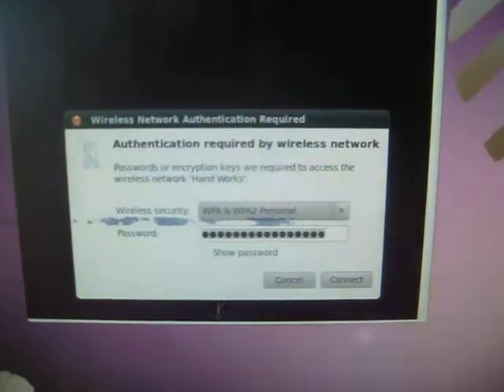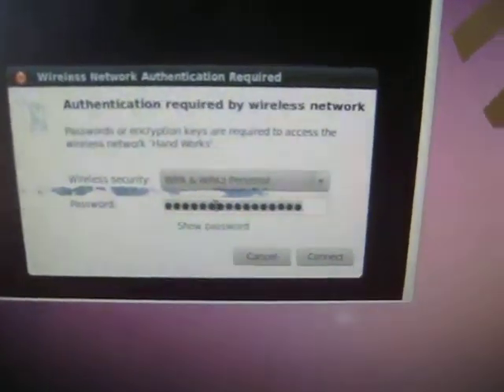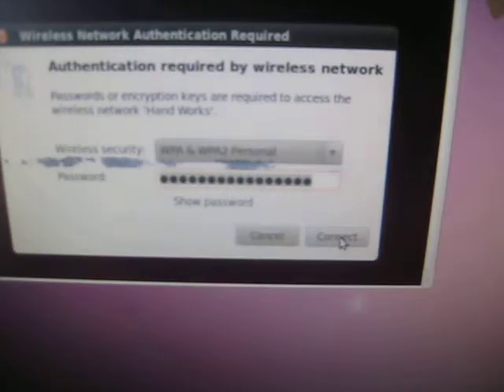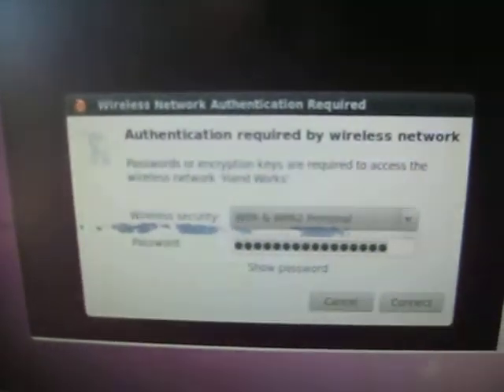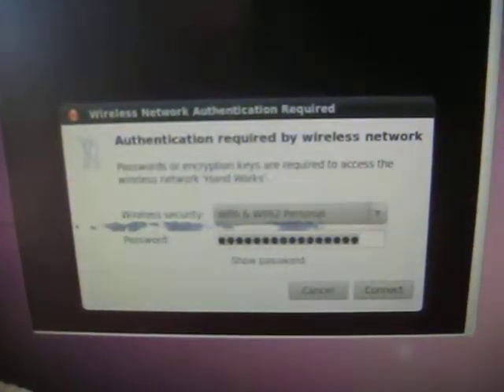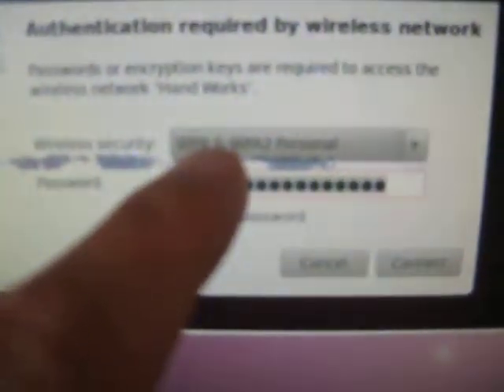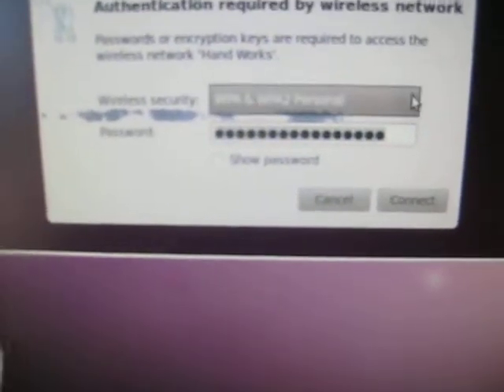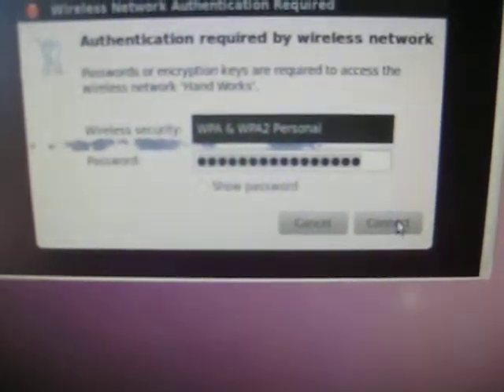linux wireless error with old compaq machine running ubuntu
see this forum post as well
for some reason this old compaq machine does not want to connect to wireless networks. i've had an error with 2 different network interfaces and 2 different wireless networks.